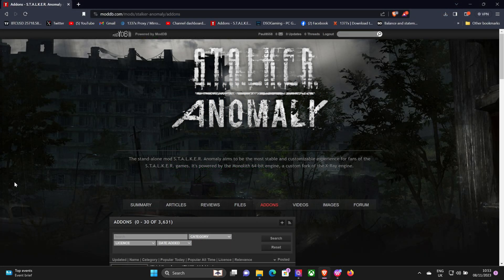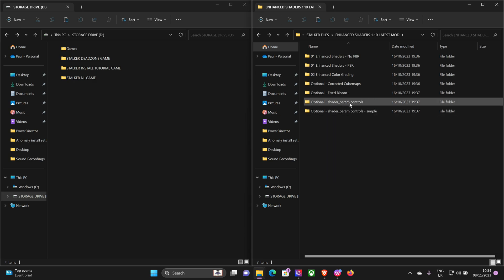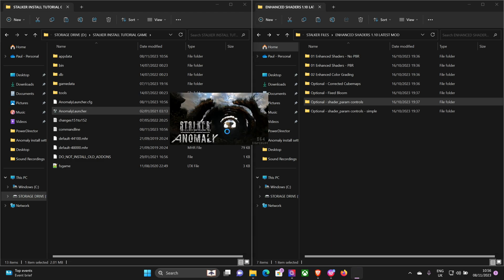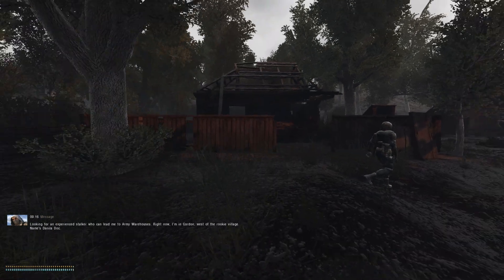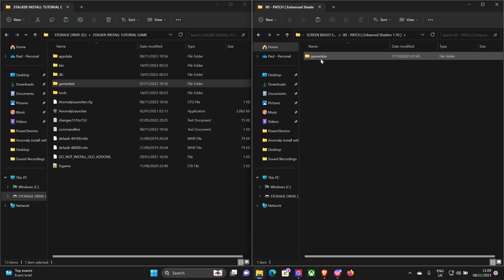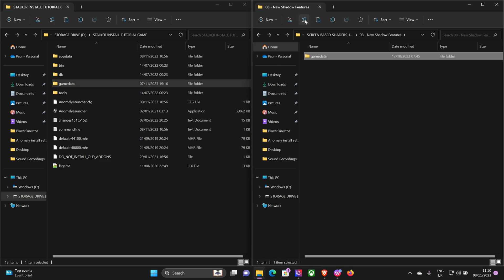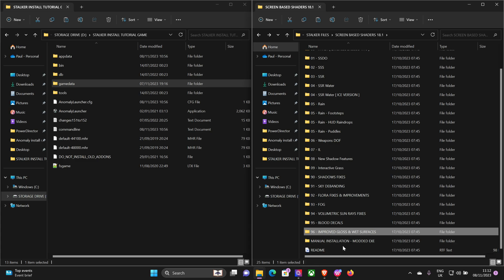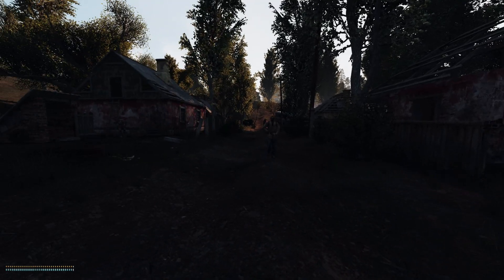STALKER ANOMALY - ULTIMATE GRAPHICS INSTALL TUTORIAL PART 2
Part 2 of the install guide covering the Enhanced Shaders and Screen Space Shaders. Will try and get Part 3 done tomorrow time permitting.